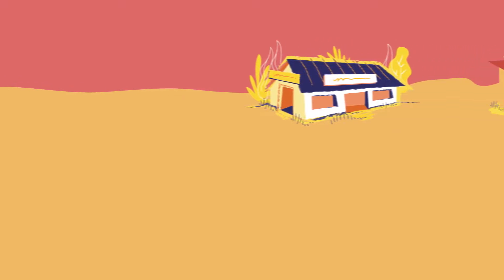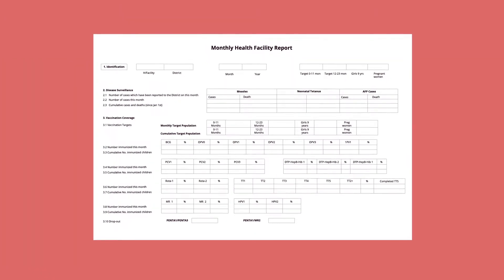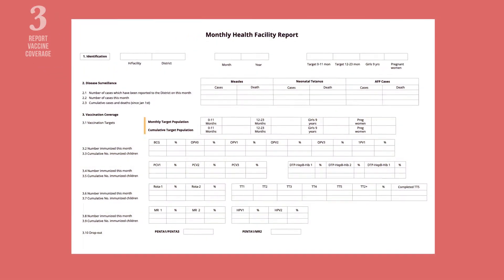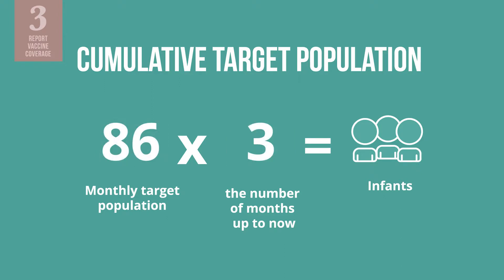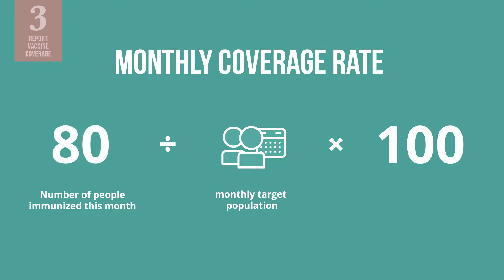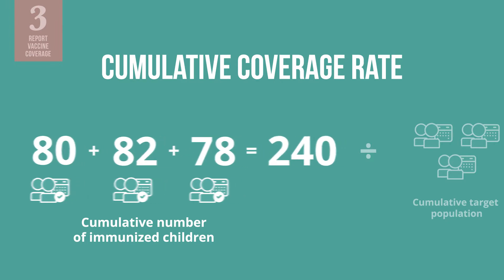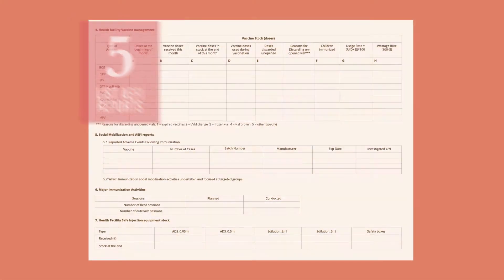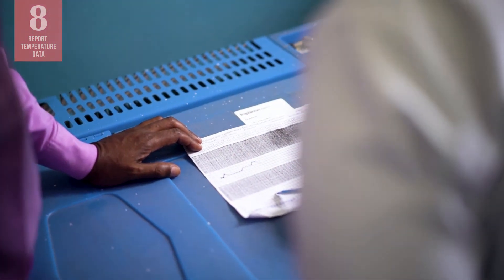How to Complete a Monthly Immunization Report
Let’s look at a monthly immunization report and fill it out together. This data is essential for determining which health facilities, districts, or regions need attention.